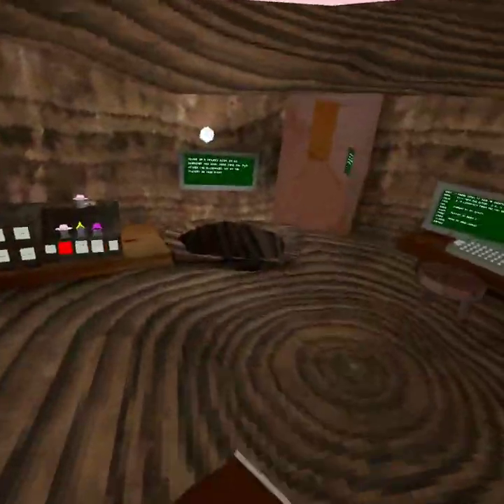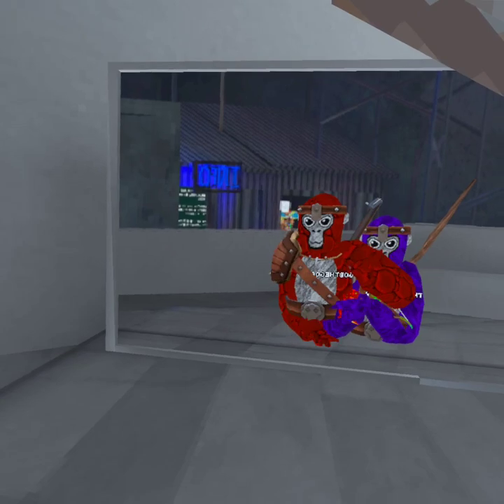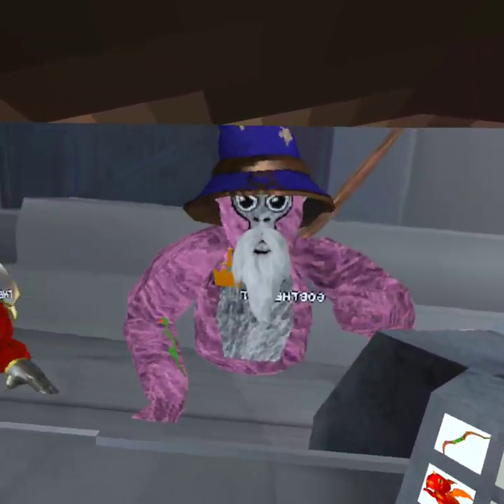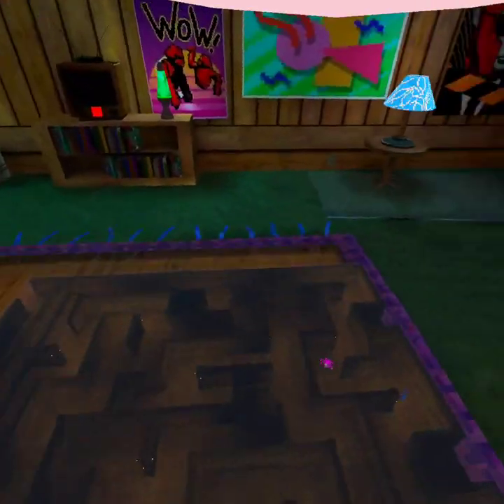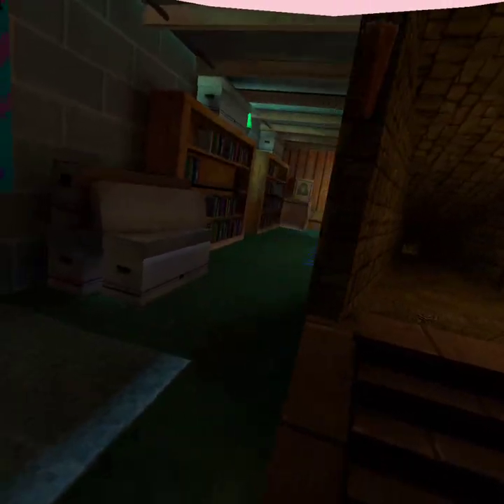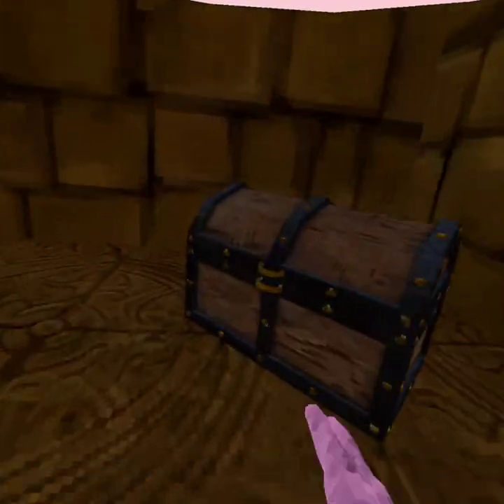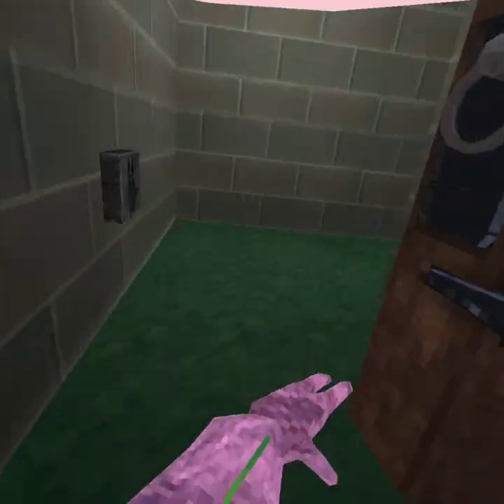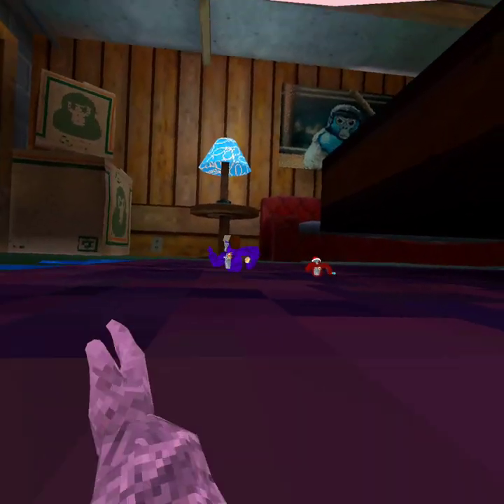Gorilla Tag just got scarier!